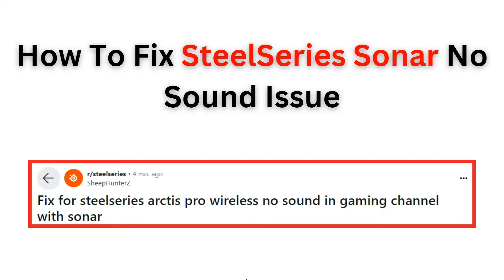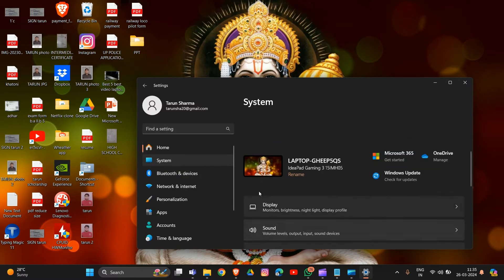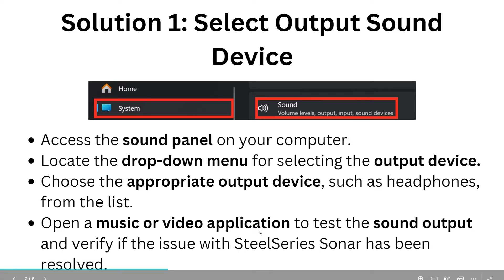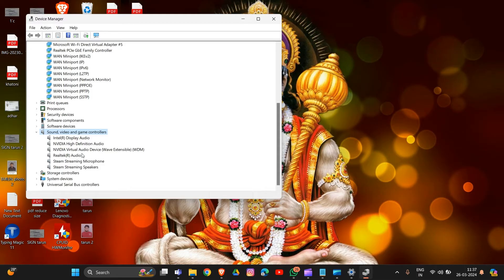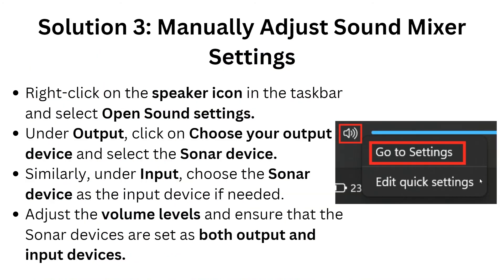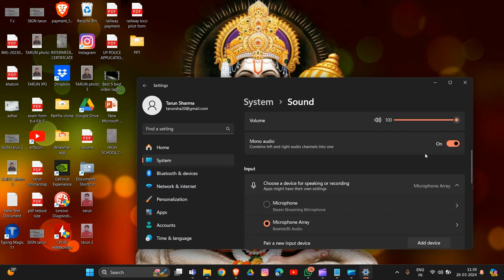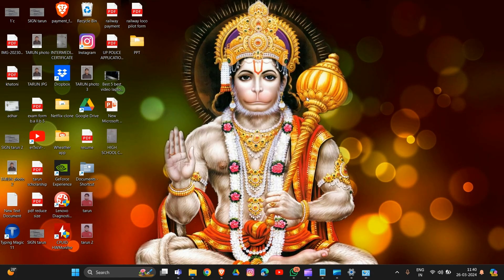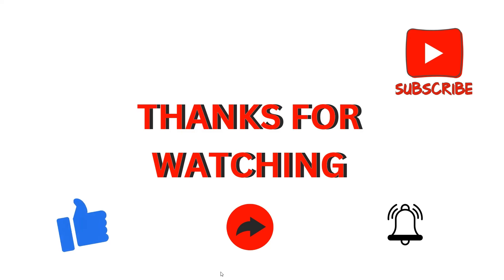How To Fix SteelSeries Sonar No Sound Issue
Are you facing a frustrating no sound problem with your SteelSeries Sonar headset? Look no further! In this YouTube video, we will show you exactly how to fix the no sound issue and get your headset working flawlessly again. Our detailed tutorial covers various troubleshooting methods, ensuring that you have all the tools and knowledge needed to resolve the problem. From checking audio settings to updating drivers, we've got you covered. Say goodbye to the silence and hello to immersive audio on your SteelSeries Sonar headset with our easy-to-follow instructions.

00:00 Introduction
00:46 Solution 1: Select Output Sound Device
01:57 Solution 2: Reinstall The Driver
03:40 Solution 3: Manually Adjust Sound Mixer Settings
04:40 Solution 4: Uninstall GG Completely And Reinstall